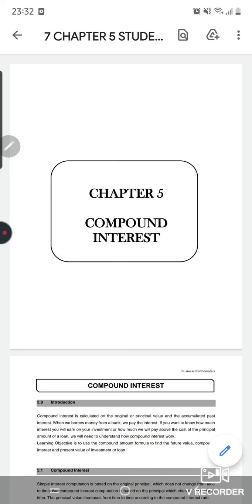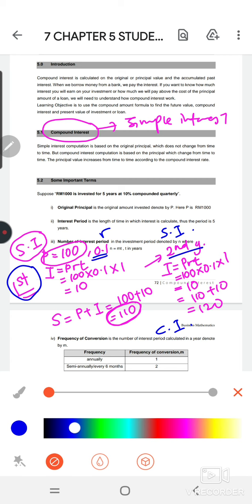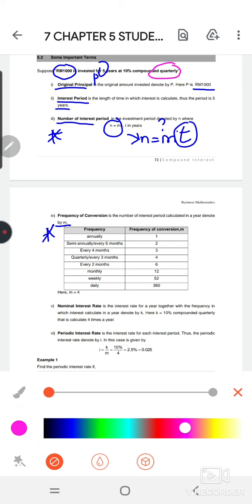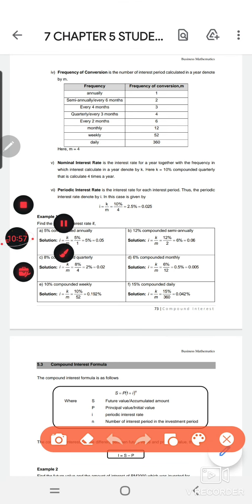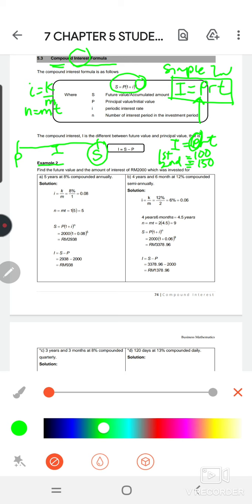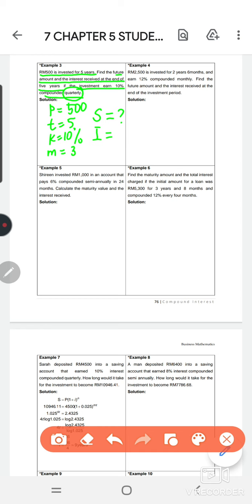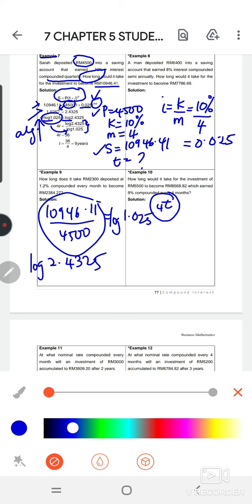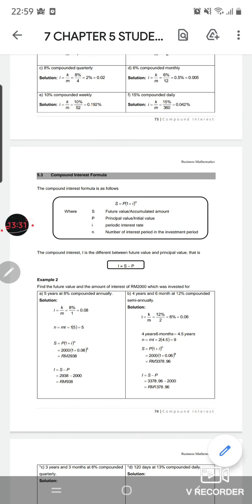MAT112 CHAPTER 5 COMPOUND INTEREST (Compound Interest Formula)